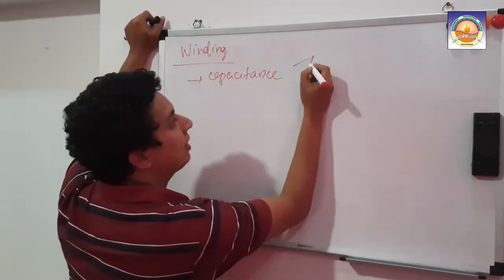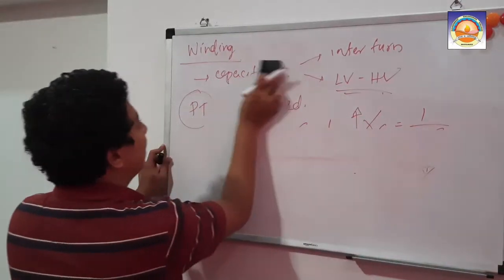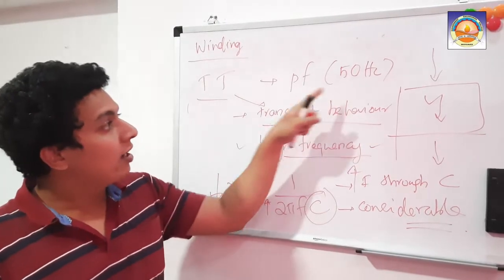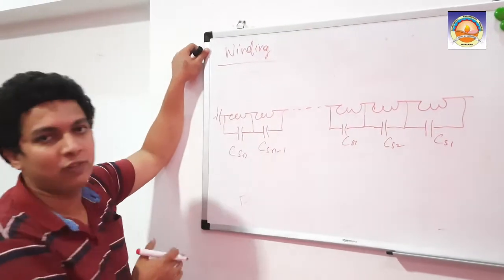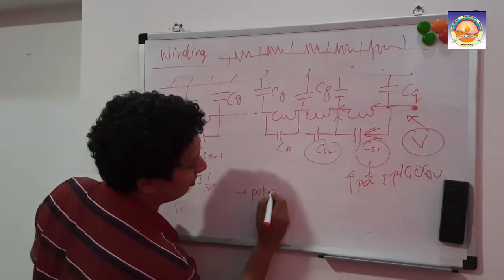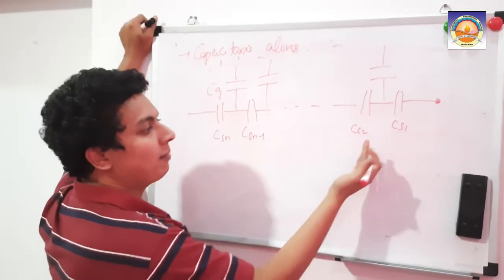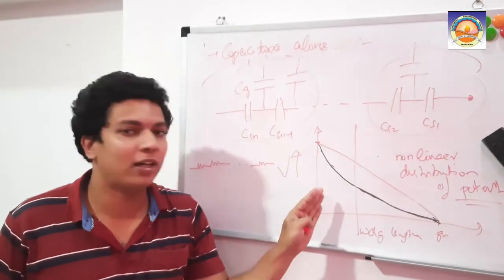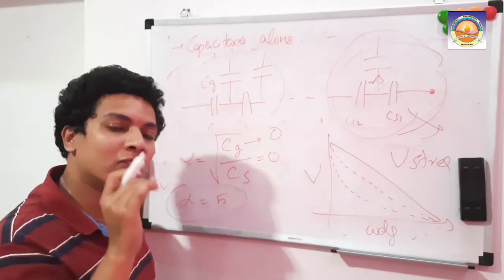lecture 7: Testing transformer contd